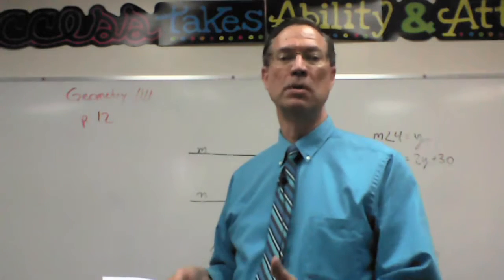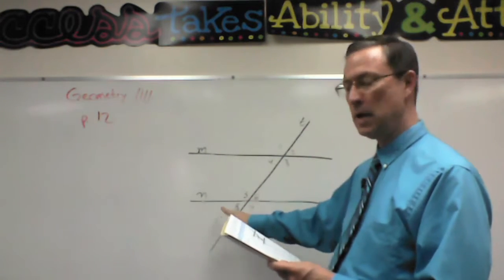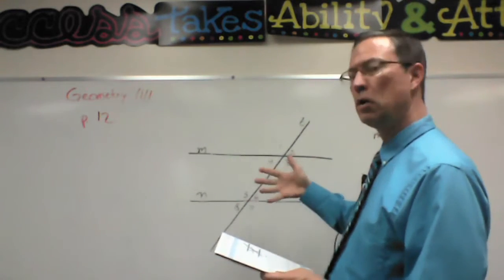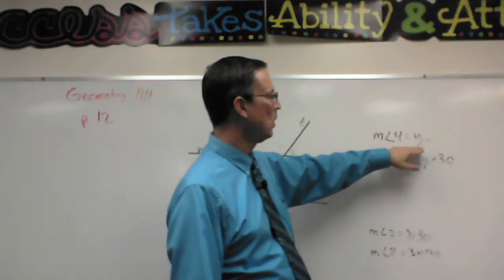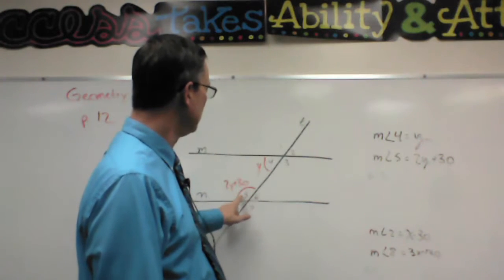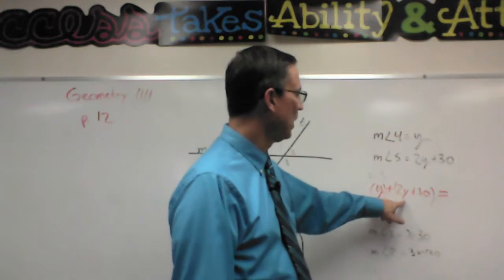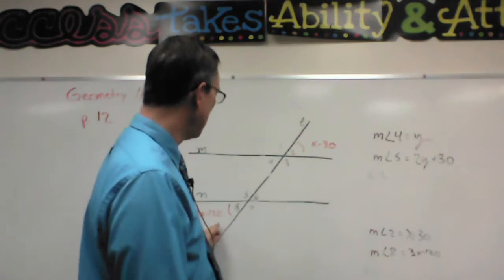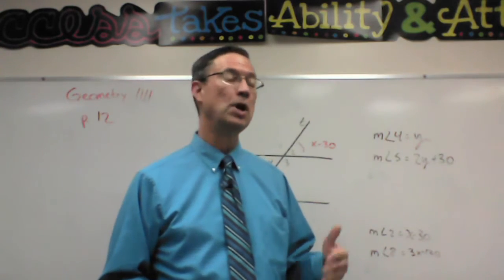Geometry 1111 - p. 12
This video is an explanation of how to use algebra with geometry to solve the problems on page 12 of PACE 1111